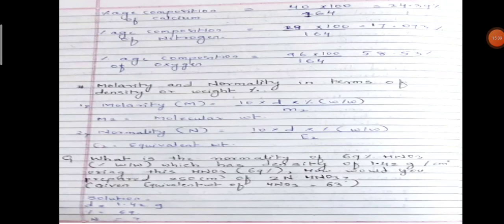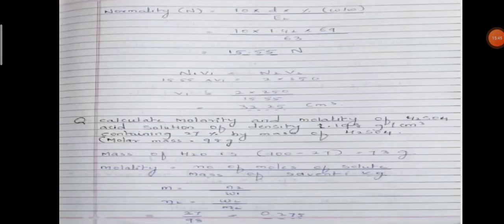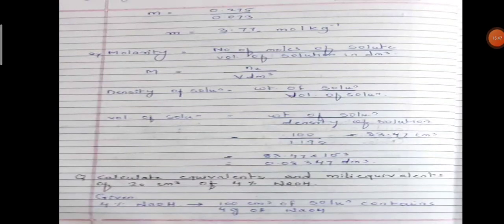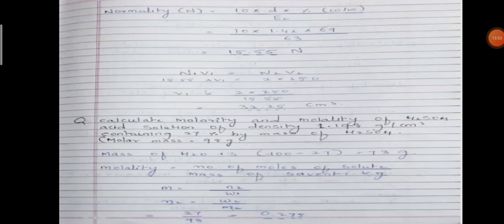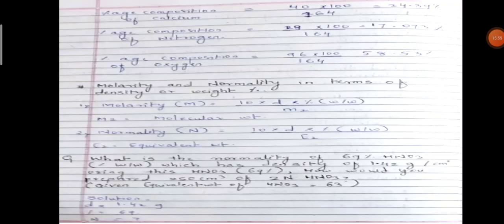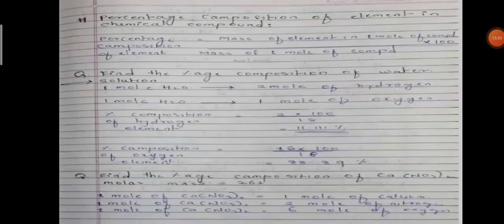T.Y. Analytical chemistry Semester Fifth Unit-I Part-7